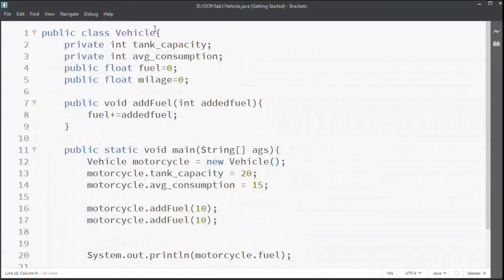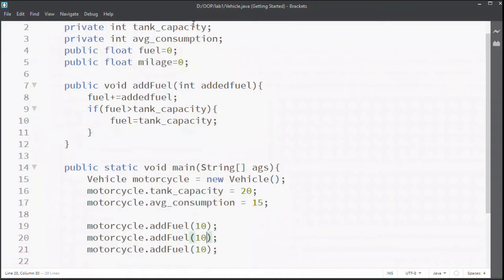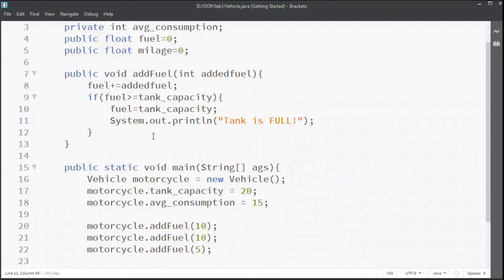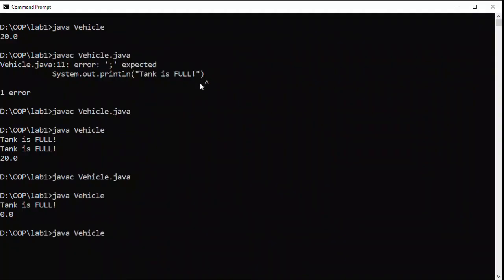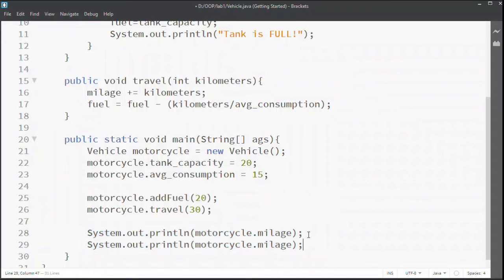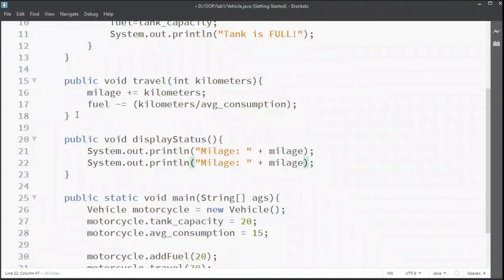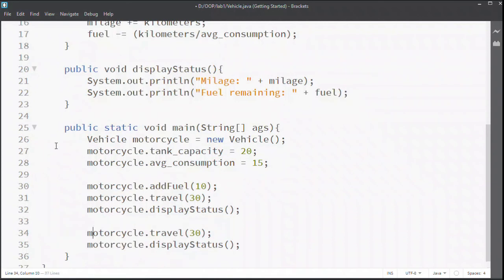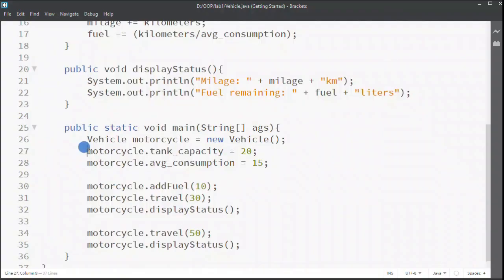OOP Vehicle Class Part 2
Continuation of OOP Vehicle Class Part 1